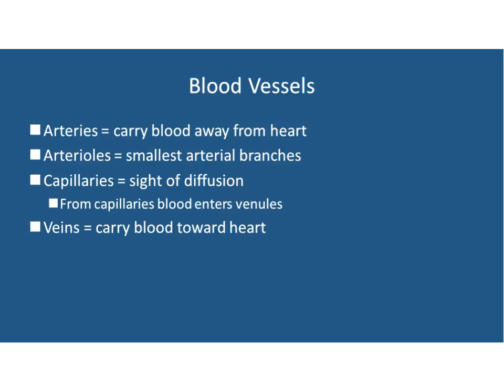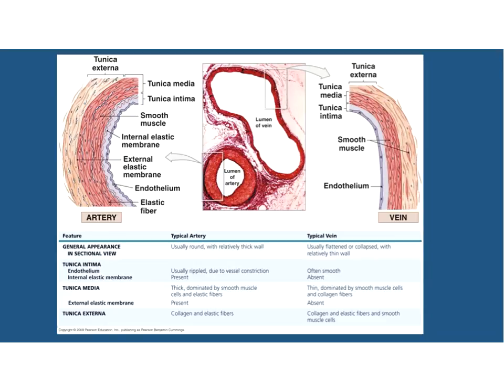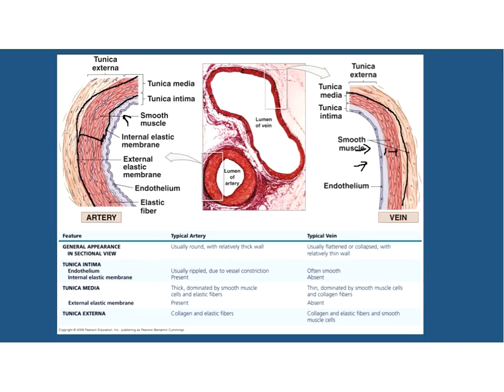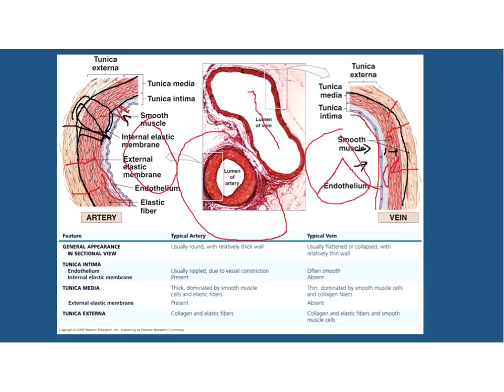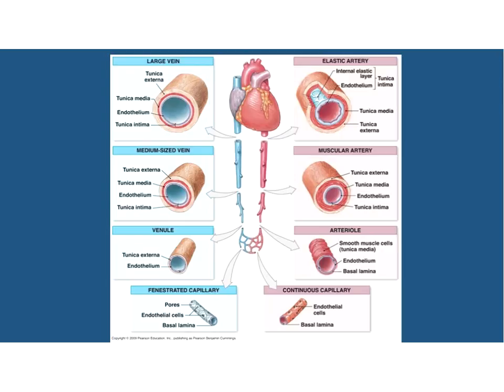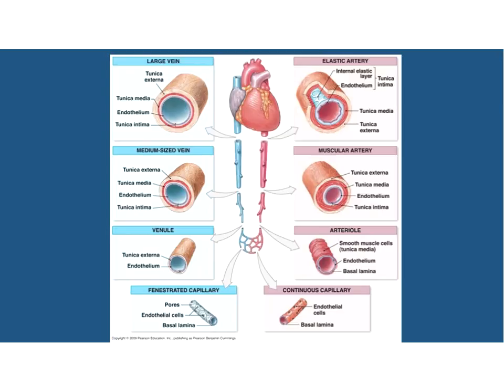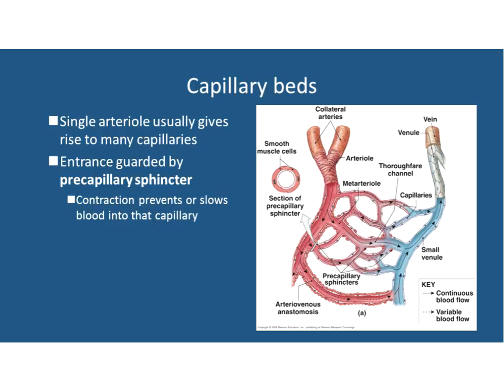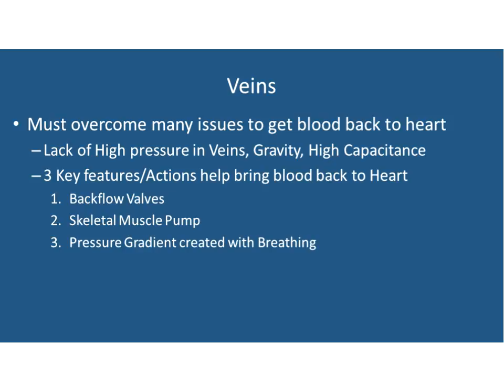Bio 208 Vessels Part 1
This blackboard Collaborate Session recorded for Fall 2015 is over Chapter 21 in our A and P II class and covers the slides related to our Blood Pressure and Vascular Network